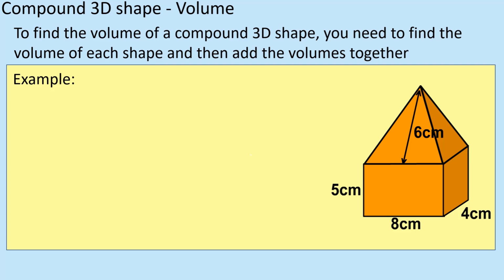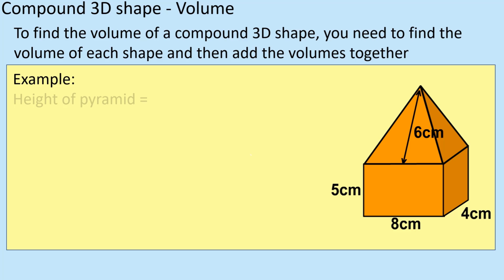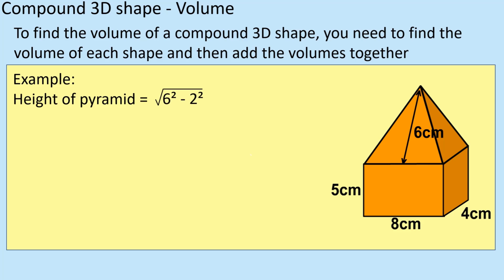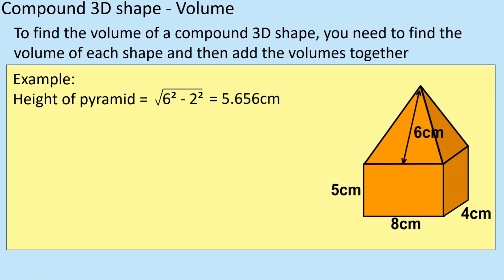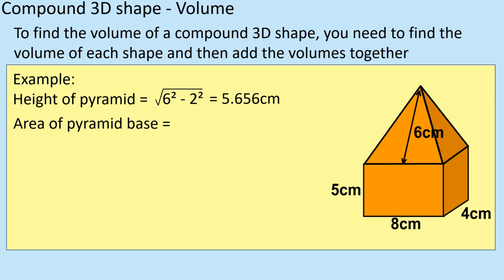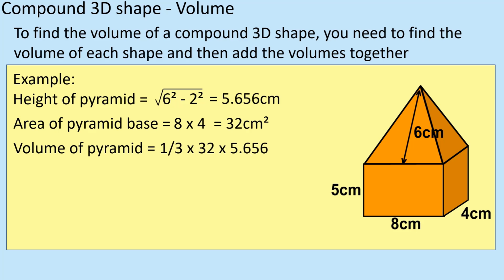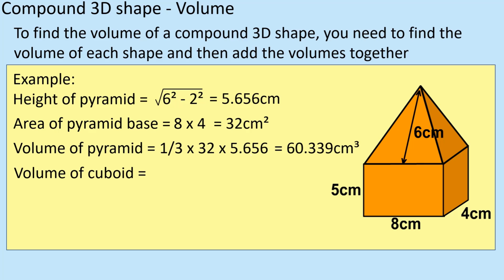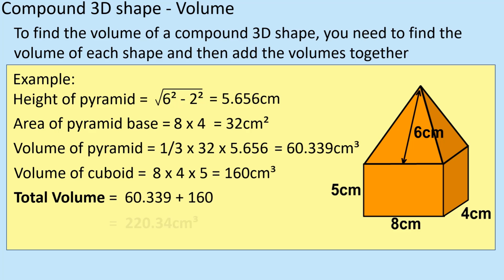Volume of compound 3D Shapes GCSE Maths Revision Lesson (Maths - School)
Volume of compound 3D Shapes GCSE Maths Lesson

Learn how to calculate the volume of compound 3D shapes which is required for GCSE Maths.